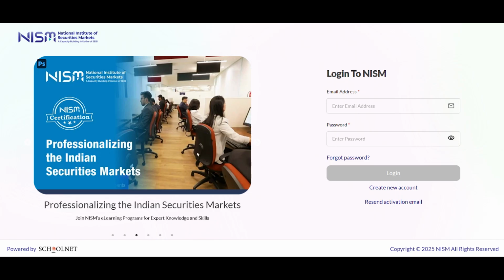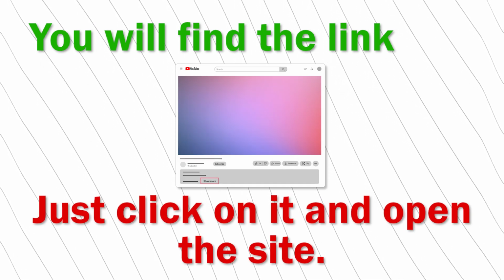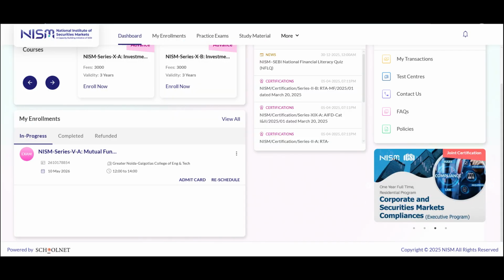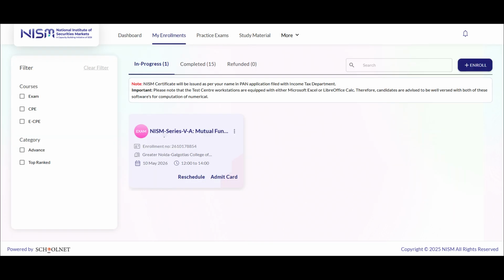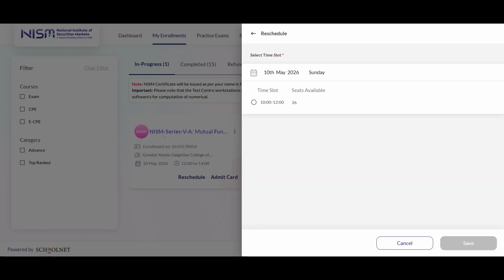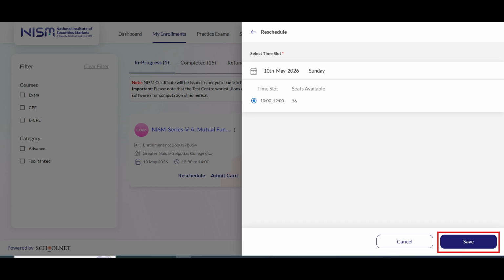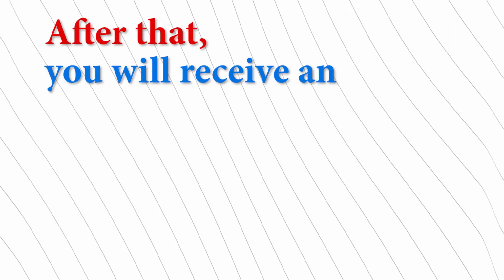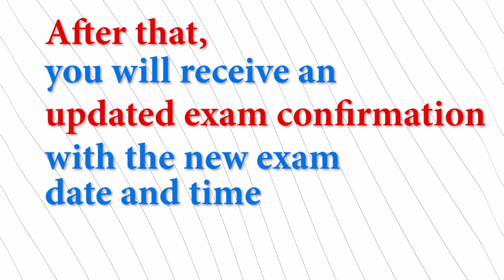Change Your NISM Exam Date in 2 Minutes 🚨 | Step-by-Step Reschedule Guide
Need to change your NISM exam date?
Good news — you can reschedule your exam in just a few minutes if you follow the correct process.

In this video, you’ll learn the complete step-by-step method to reschedule your NISM exam date easily without confusion or mistakes.

📌 What You’ll Learn in This Video:
✔️ How to change your NISM exam date
✔️ Login and reschedule process explained
✔️ How to select a new exam slot
✔️ Important deadline you must know
✔️ What happens if you miss the reschedule window

🚀 Step-by-Step Process Covered:
Step 1: Visit Official NISM Website

Step 2: Login to Your Account
Enter:
• Password

Step 3: Open “My Enrollments”
Your booked exam details will appear.

Step 4: Click “Reschedule Exam”
Select the reschedule option.

Step 5: Choose New Date & Time
Pick the available slot that suits you.

Step 6: Confirm Request
Receive updated exam confirmation with new schedule.

⚠️ Important Rule:
You can reschedule your NISM exam only up to 4 working days before the exam date.

If you miss this deadline:
❌ Attempt may be lost
❌ Exam fees may not be refunded

💡 Smart Tip:
If you got extra preparation time after rescheduling, use it wisely with:
✔️ Mock Tests
✔️ Revision Notes
✔️ Video Lectures
✔️ Exam Practice

At NISMExams.in, you get:
📘 Latest Exam-Level Mock Tests
📝 Quick Revision Notes
🎥 Easy-to-Understand Video Lectures
📊 Step-by-Step Guidance
🎯 Structured Preparation Support

We help aspirants clear NISM exams confidently and faster.

change nism exam date, nism exam reschedule process, how to reschedule nism exam, nism slot change guide, nism exam booking process, nism exam portal login, nism exam preparation india